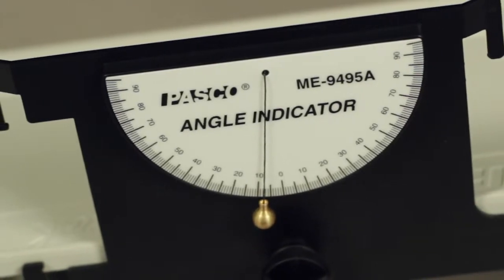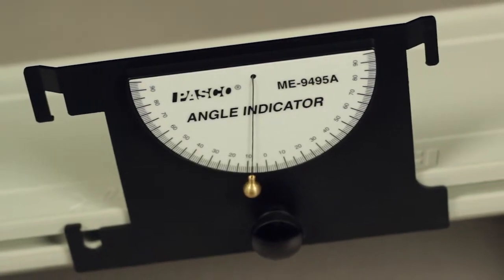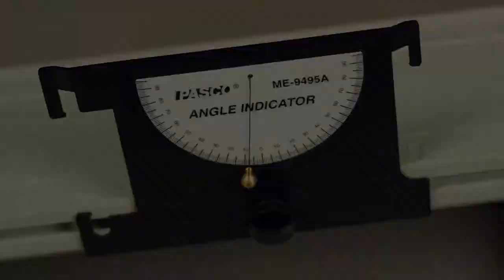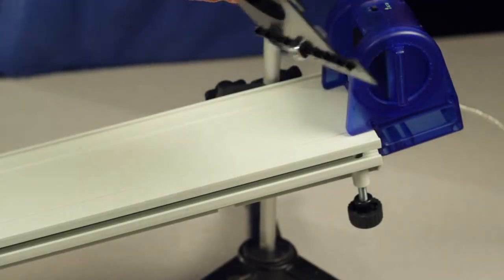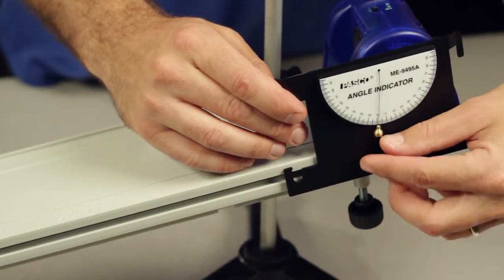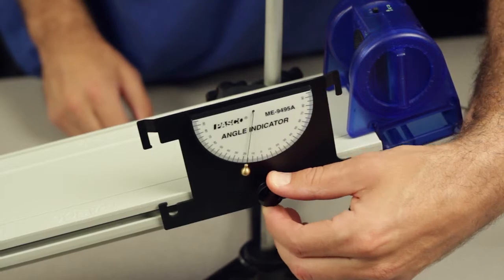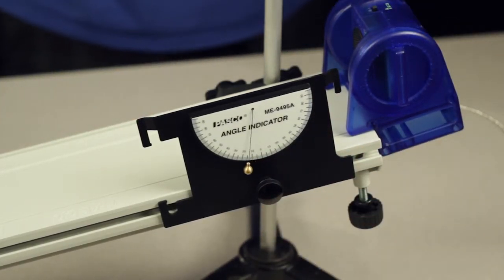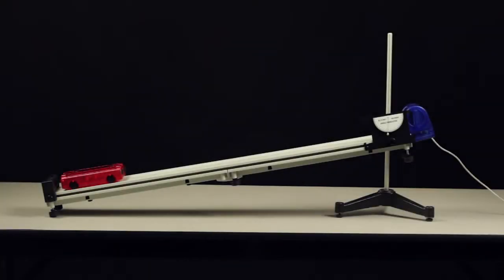PASCO Angle Indicator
PASCO Angle Indicator instructional video resource designed for use with the PASCO Advanced Physics 1 and 2 experiment manuals.